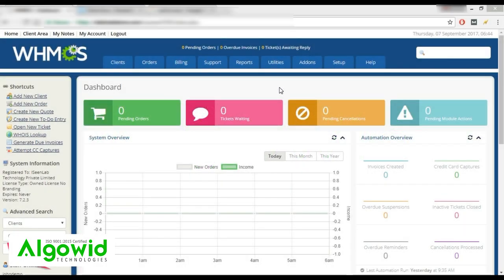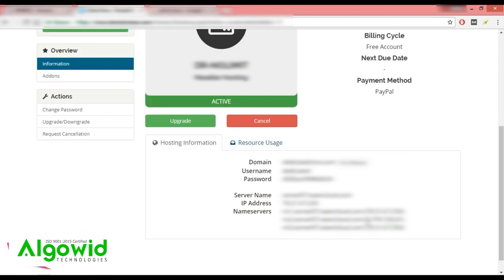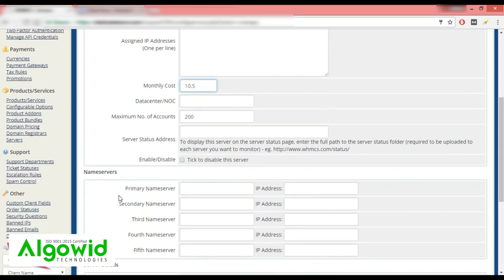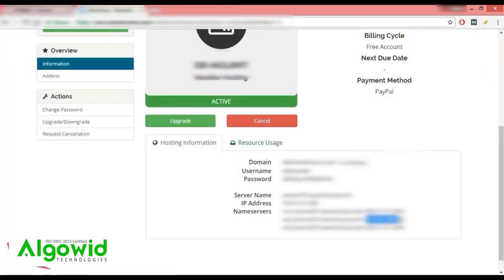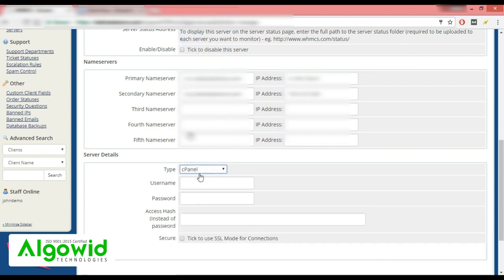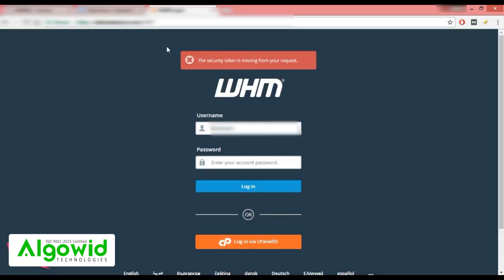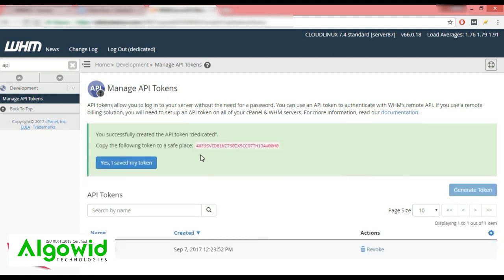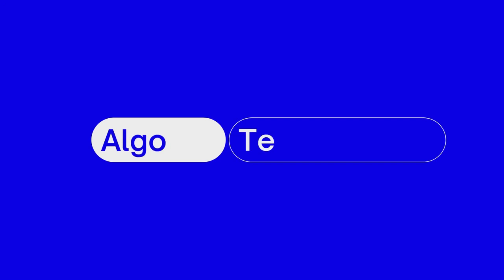WHM Guide 7 Integrate Connect WHM Server into WHMCS 1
Let's explore how to link and integrate WHM into WHMCS, which involves importing WHM to WHMCS.

Discover the process of adding and allocating a new server in WHMCS. With a few settings in WHMCS, you can seamlessly integrate your reseller account.

Check out the video links below for the WHM and WHMCS tutorial series, where you can watch the complete tutorial series.

Best of luck as you embark on your journey to start your own reseller hosting business!